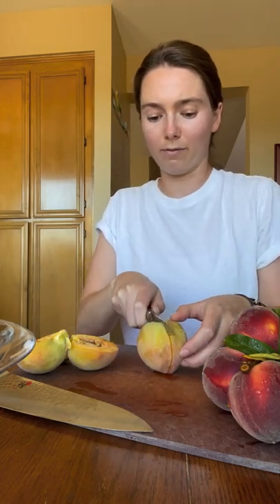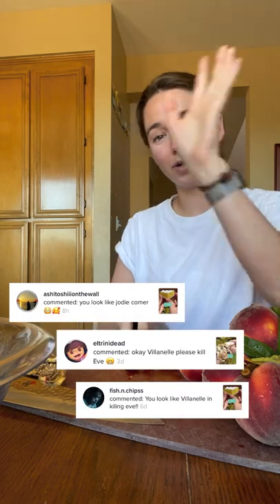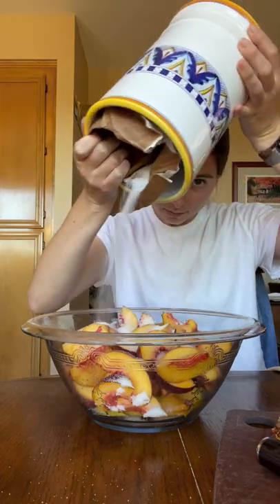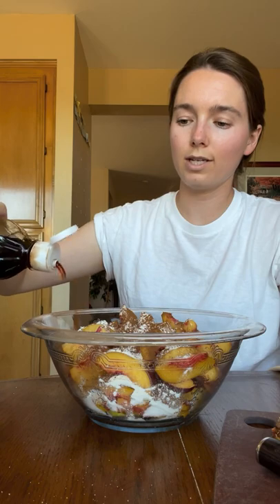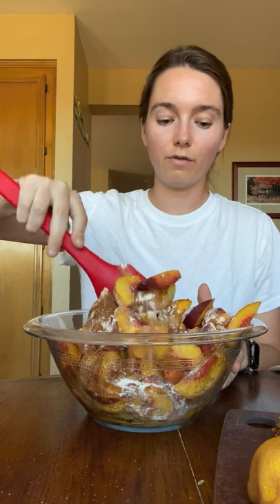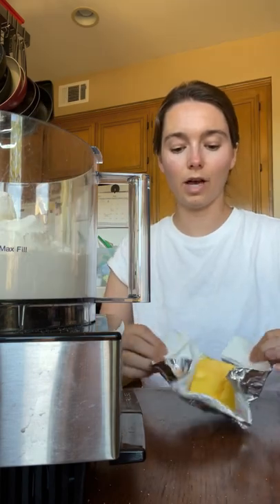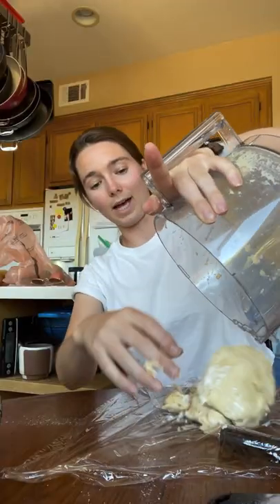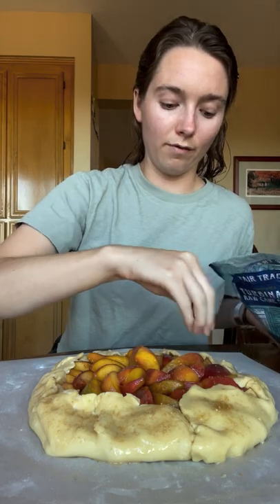Perfect Peach Galette!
Ingredients
- 6 to 8 peaches
- 1/2 cup sugar
- 2 tbsp all-purpose flour
- 1 tsp cinnamon
- 1/2 tsp EACH: all-spice, ground nutmeg
- juice from 1/2 lemon
- 1 tsp vanilla
- 1 egg, for egg wash
For Pie Crust:
- 1 3/4 cup all-purpose flour
- 3/4 cup unsalted butter, ice cold
- 1/4 tsp salt
- 1/4 cup cold water